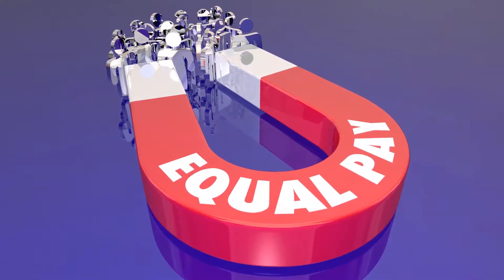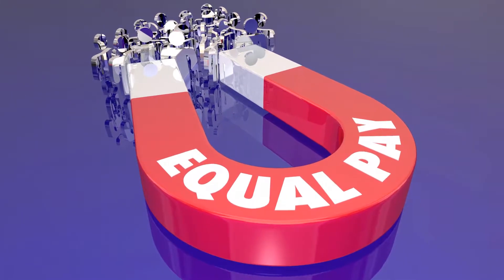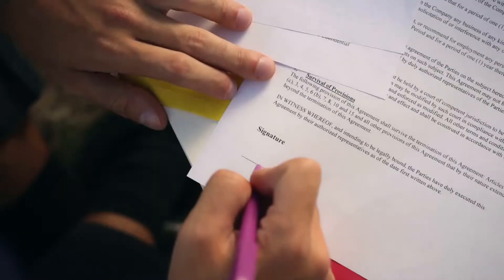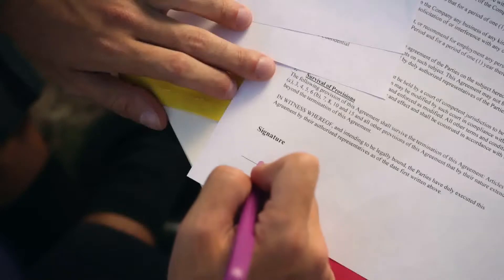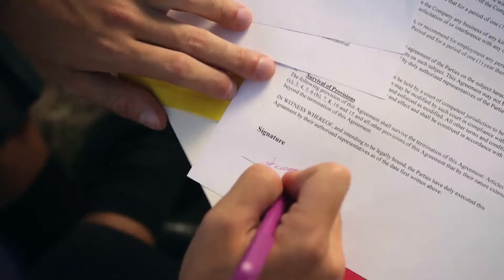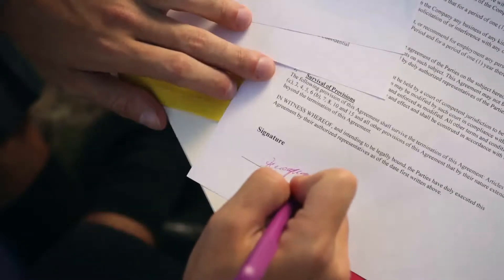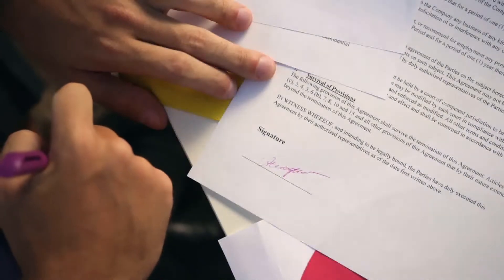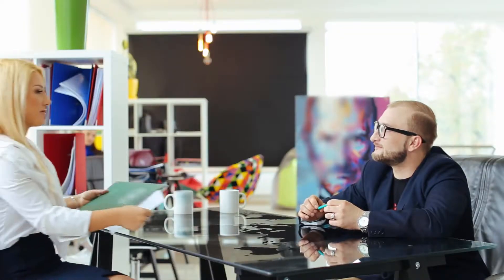What Is an Artistic License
Artistic license allows artists to distort facts, change rules or omit details to improve their work of art. It also is often referred to as historical license or poetic license, though it also can be called narrative license. While it is expected to be tolerated by audiences for the sake of the art, it may offend some viewers, who might be annoyed when their favorite work of art is altered by an artist to create a new piece. In general, artistic license allows artists to be creative without getting into legal trouble for distorting real life or modifying original art to create new artistic objects.